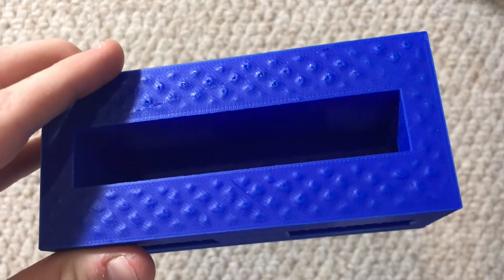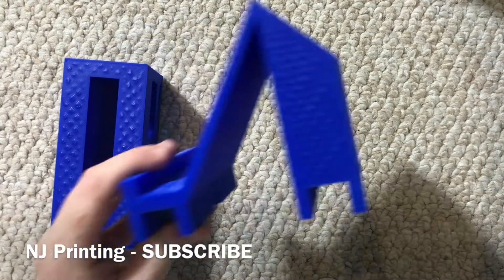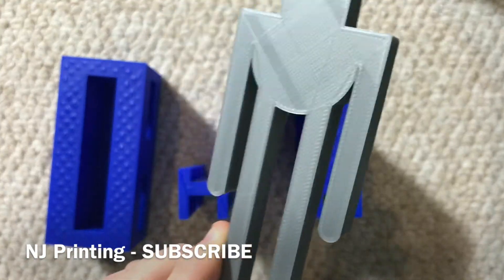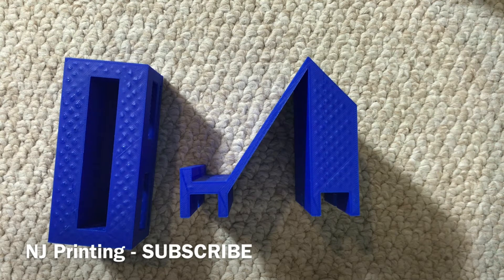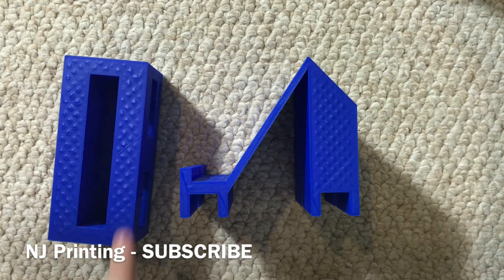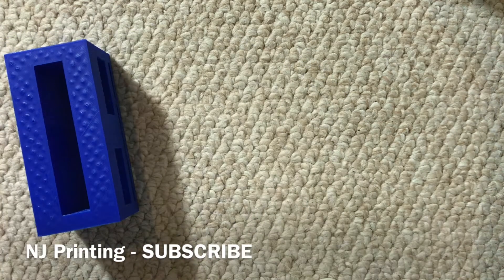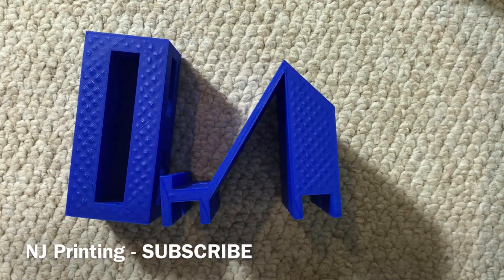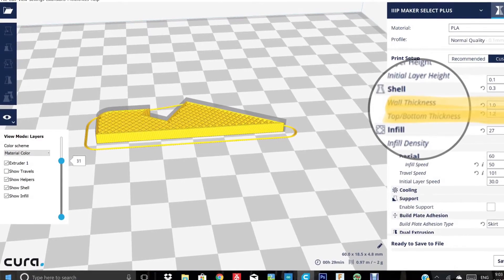How To Prevent Bubbling On Your 3D Prints//Wall Thickness Matters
Don’t waste your Filament